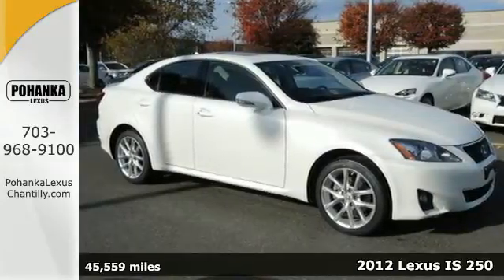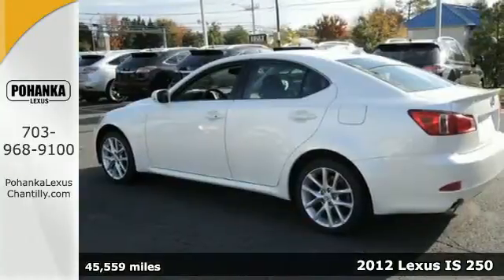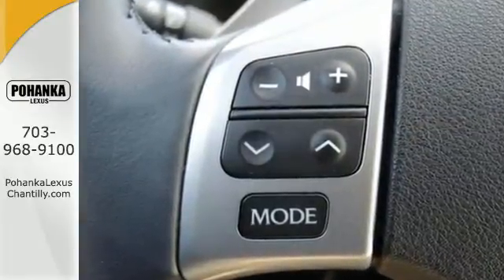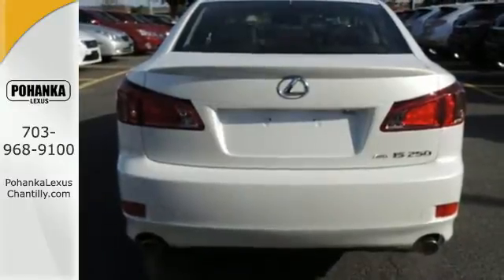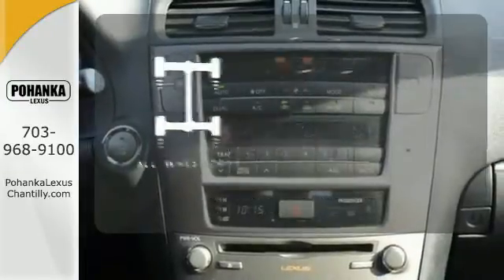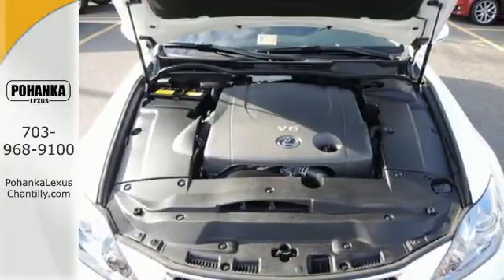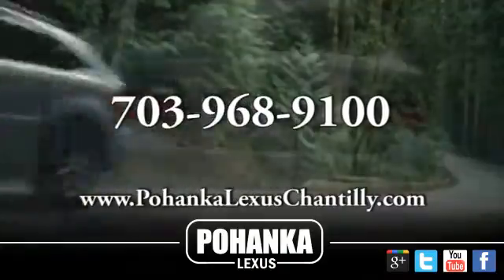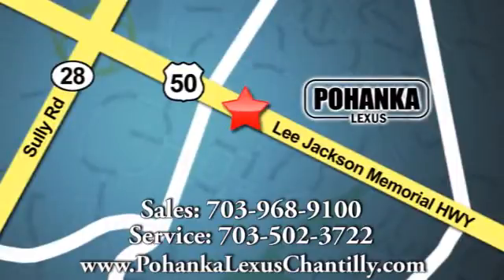Used 2012 Lexus IS 250 Chantilly VA Washington-DC, MD LP7123 - SOLD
Year: 2012
Make: Lexus
Model: IS 250
Trim: 4dr Sport Sdn Auto AWD
Engine: 2.5 L V6 Cyl.
Transmission: Automatic
Color: STARFIRE PEARL
Interior: BLACK
Mileage: 45559
Stock #: LP7123
VIN: JTHCF5C2XC2035920

Address:
13909 Lee Jackson Memorial Hwy